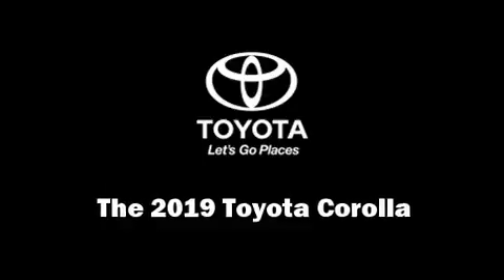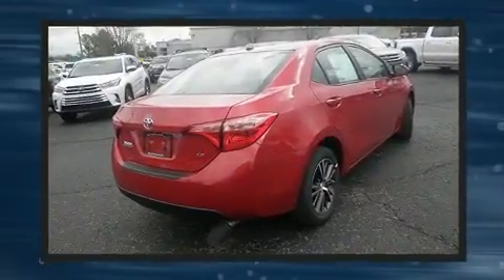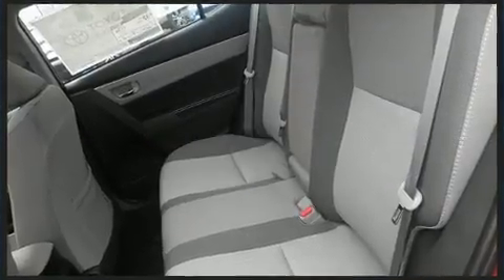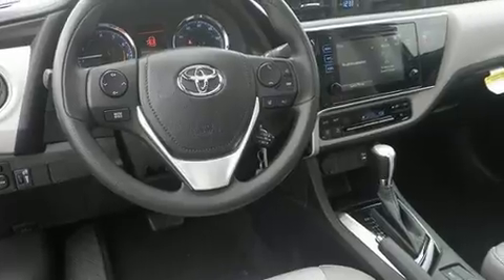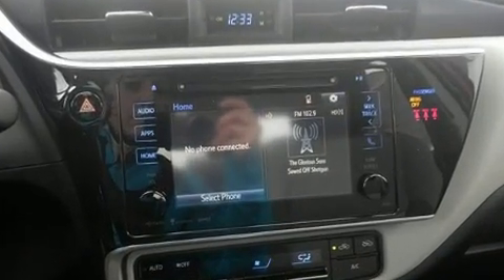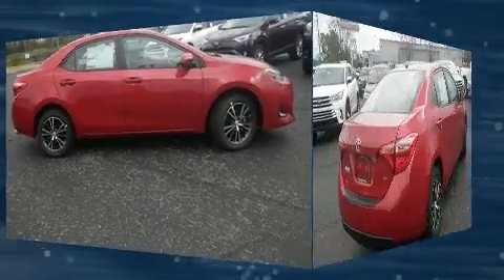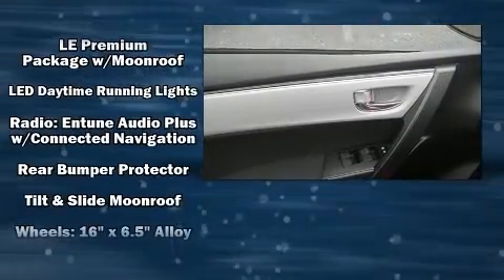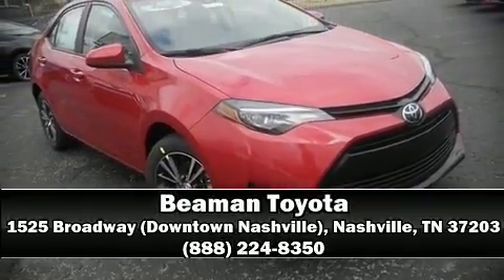2019 Toyota Corolla LE in Nashville, TN 37203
Beaman Toyota
1525 Broadway (Downtown Nashville)

Experience driving perfection in the 2019 Toyota Corolla. This 4 door, 5 passenger sedan offers the latest in technological innovation and style. Smooth gearshifts are achieved thanks to the efficient 4 cylinder engine, and for added security, dynamic Stability Control supplements the drivetrain. It's equipped with tons of terrific amenities, but it won't break your budget. Such as remote keyless entry, 1-touch window functionality, a tachometer, front bucket seats, heated door mirrors, lane departure warning, cruise control, and much more. For drivers who enjoy the natural environment, a power moon roof allows an infusion of fresh air. You and your passengers will enjoy the stereo system, which includes a CD player with MP3 capability, steering wheel mounted audio controls, and 6 well positioned speakers. Toyota ensures the safety and security of its passengers with equipment such as: head curtain airbags, front side impact airbags, traction control, brake assist, a panic alarm, and ABS brakes. This car was designed with safety in mind, allowing you to drive with even greater assurance. Our sales staff will help you find the vehicle that you've been searching for. We'd be happy to answer any questions that you may have. Stop in and take a test drive!